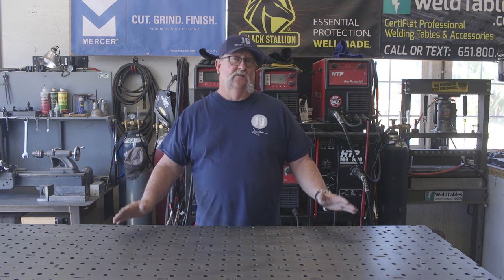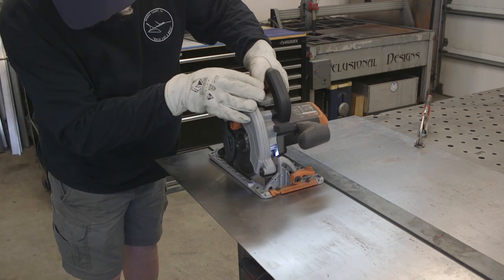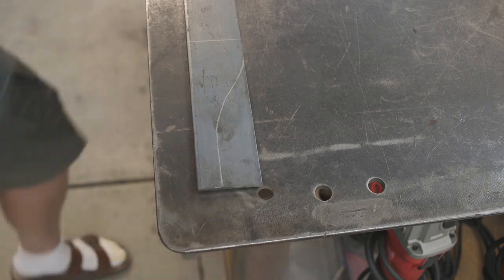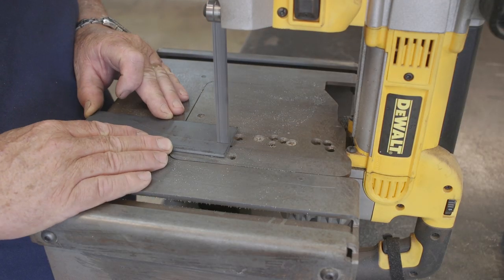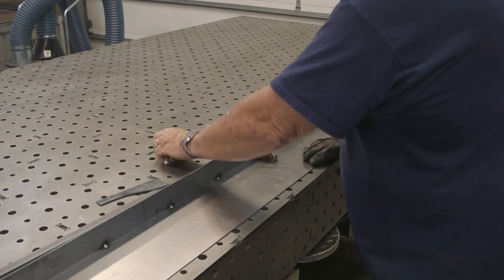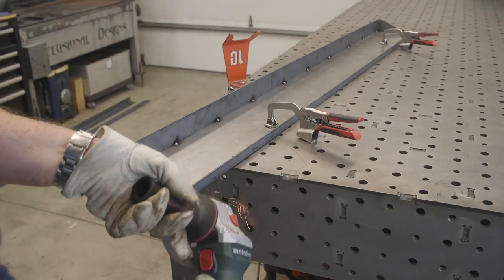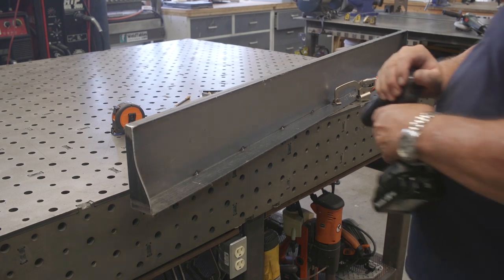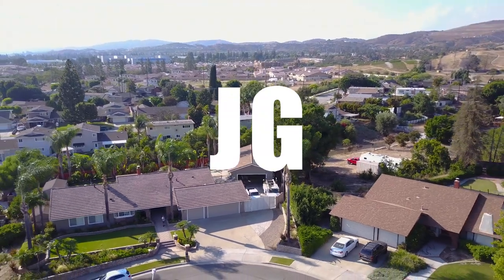How to build a rustic metal shelf | JIMBO'S GARAGE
I built this rustic farm looking metal shelf as a decorative piece for a home. It is very simple to build and a great project when you have some time during the weekend.

Silver streak welders pencils